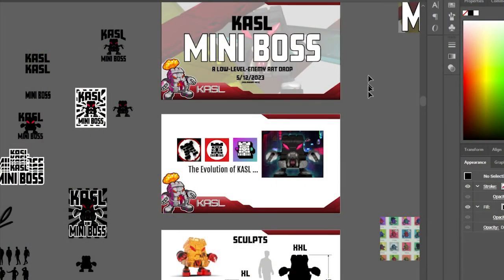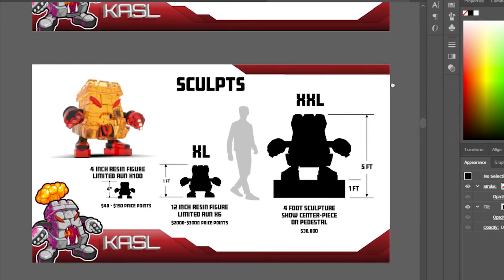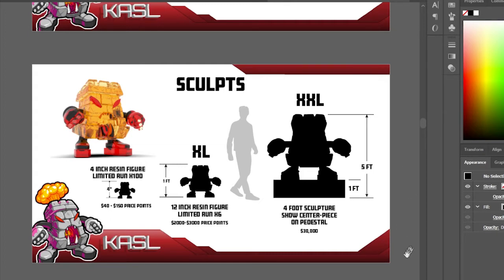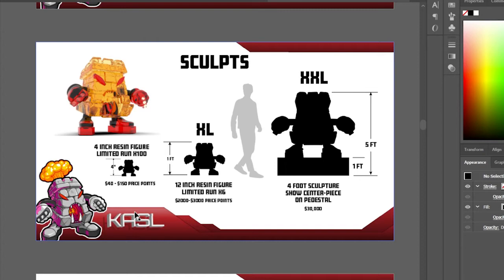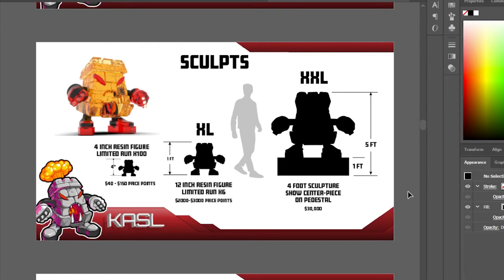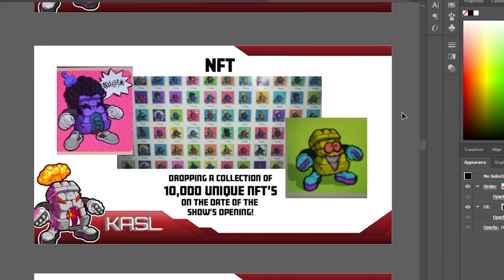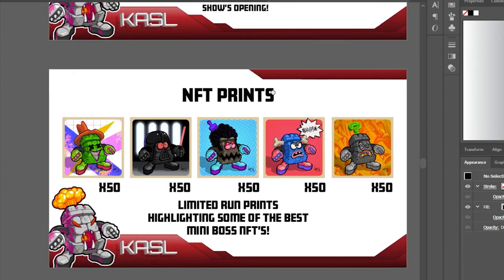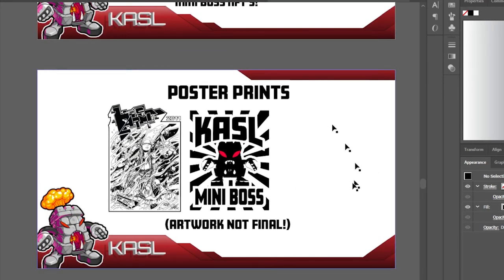How to pitch YOUR ART SHOW to a REAL gallery!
Art Seeing Eye EP01 Gallery Deck Pitch
Paintings, Art, NFT's and more!

NFT how to pitch an art show, Mini boss
miniboss toys